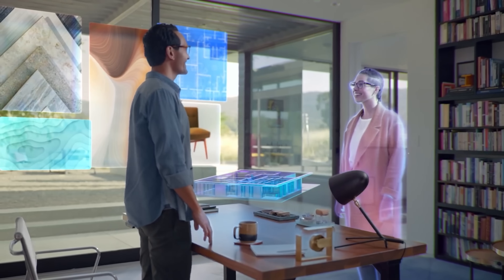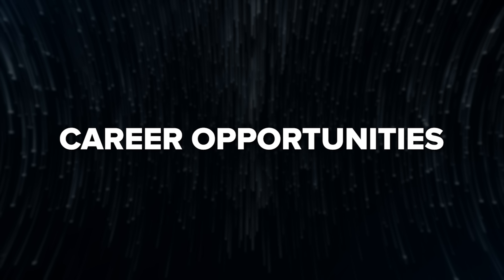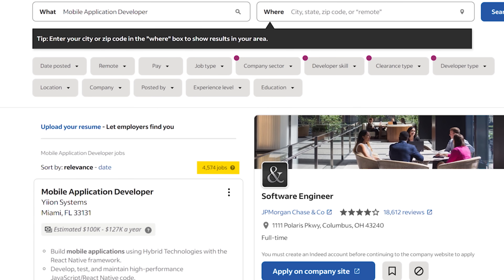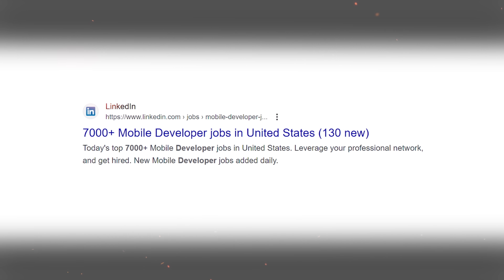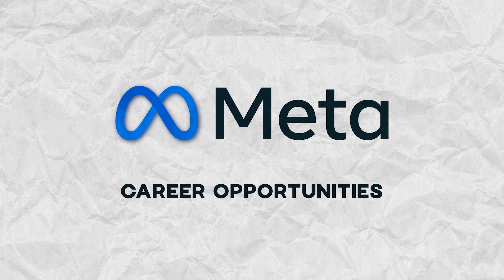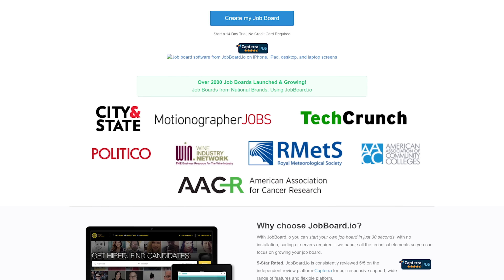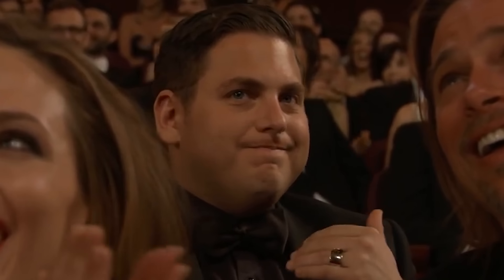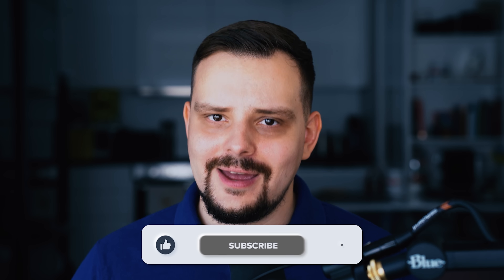META React Native Specialization (Certificate) - Review 2025 (Coursera Review)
META React Native Specialization Review. I'm going to answer the following questions: Is the Meta Course worth it in 2024? Who is it for? Certificate’s Value and Career Opportunities.

⏱️CHAPTERS:
0:00 Meta React Native Specialization
1:03 Meta React Native Course What is it?
3:08 Course Content
6:04 Pricing and Certification
7:16 Career Opportunities
7:44 Meta Student Reviews
9:14 Is this Course Worth your Time?